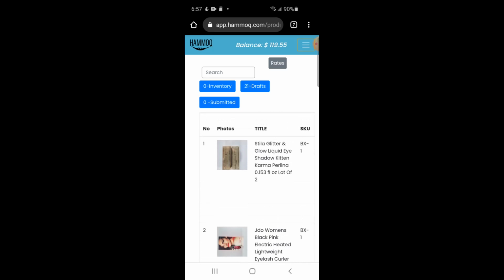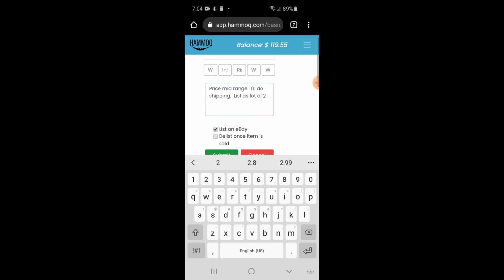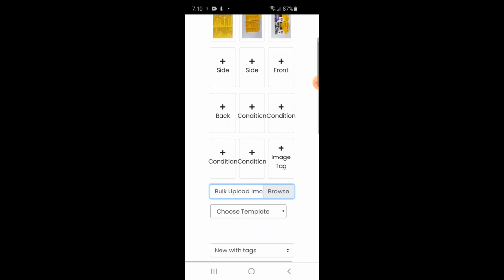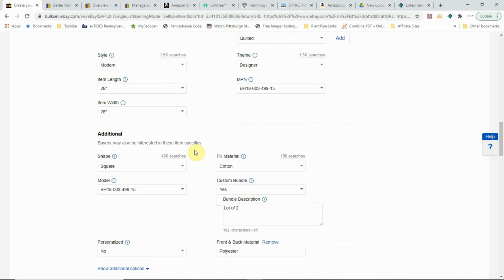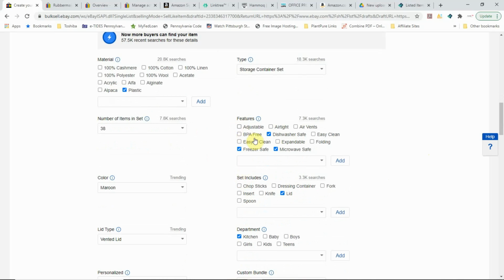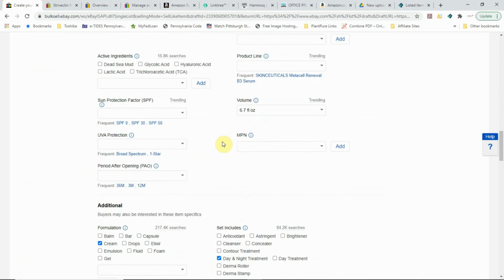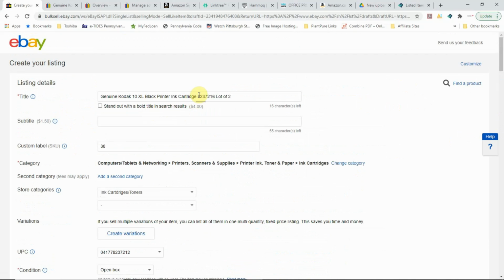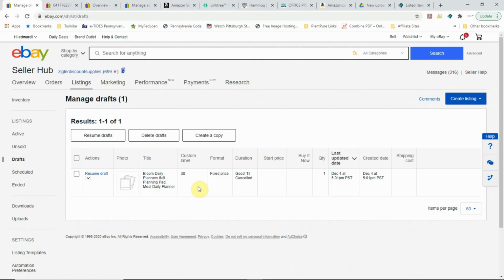Hammoq Tutorial - How to Use Hammoq Virtual Assistant Service to List on Ebay, Poshmark, Mercari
In this video I show you how I use Hammoq VA service to create drafts for me to list on Ebay. This service is very useful and helps me to reach my listing goals at an affordable price of only $1.45 each listing. They also have crossposting services, accounting services and more. I just use them for Ebay. The link to their site is below

My Ebay Store